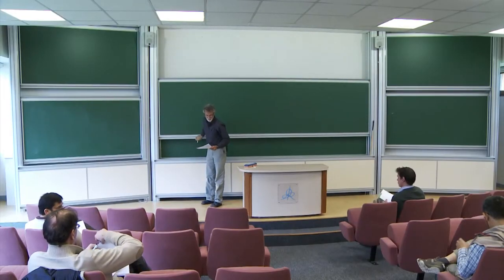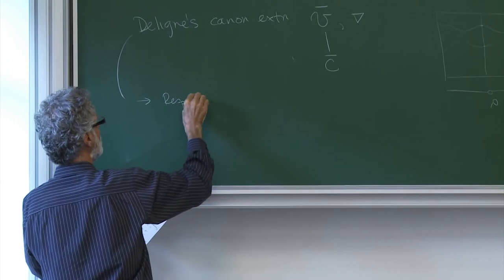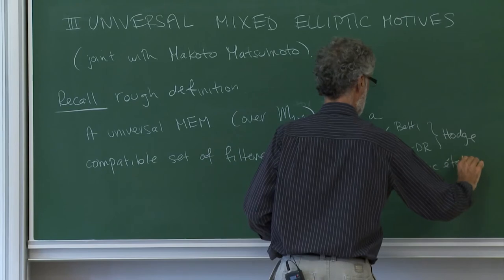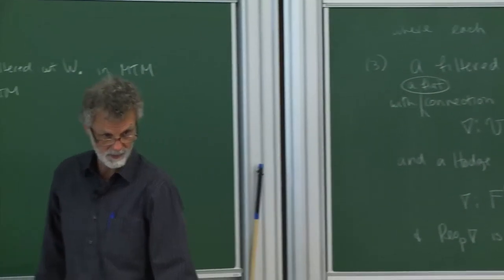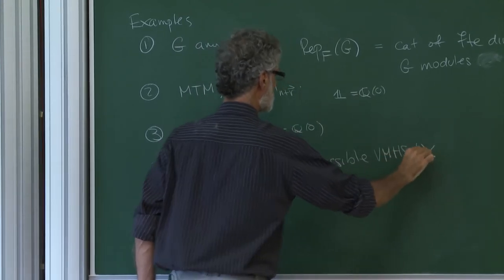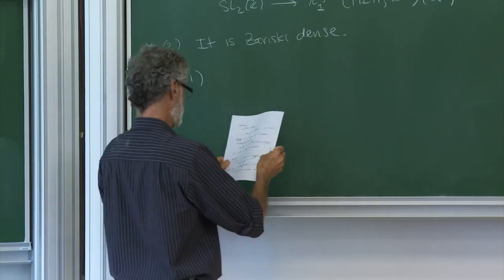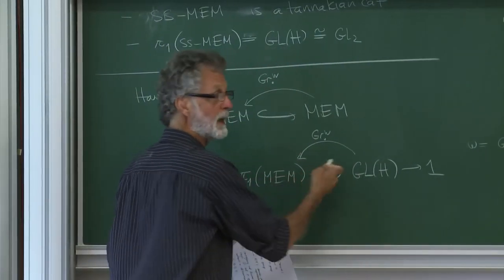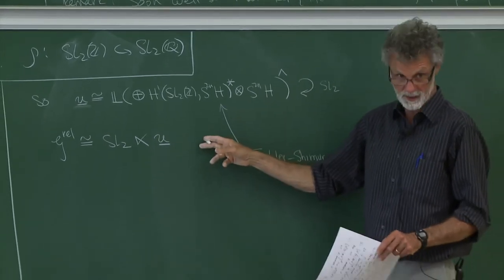Richard Hain - 3/4 Universal mixed elliptic motives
Prof. Richard HAIN (Duke University, Durham, USA)

Universal mixed elliptic motives are certain local systems over a modular curve that are endowed with additional structure, such as that of a variation of mixed Hodge structure. They form a tannakian category. The coordinate ring of its fundamental group is a Hopf algebra in a category of mixed Tate motives.

This course will be an introduction to universal mixed elliptic motives, which were defined with Makoto Matsumoto, and a report on more recent developments. One focus will be on the structure of the tannakian fundamental group of the category of mixed elliptic motives over M1,1. In particular, we will explain that it is an extension of GL2 by a prounipotent group whose Lie algebra is generated by Eisenstein series and has non-trivial relations coming from cusp forms. We will also discuss the relation of mixed elliptic motives to mixed Tate motives via specialization to the Tate curve and the nodal cubic.